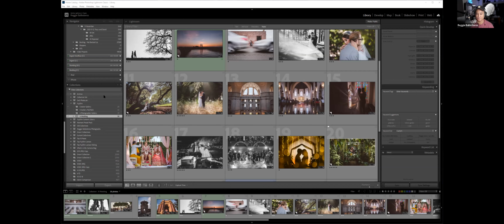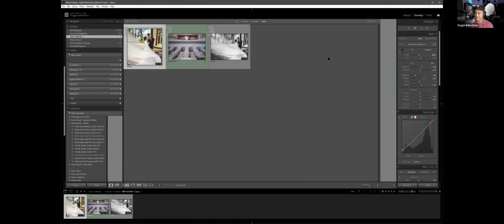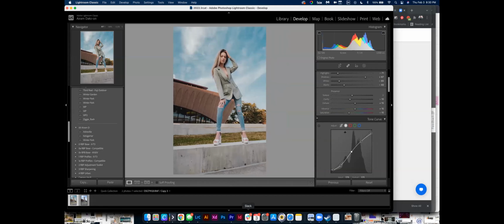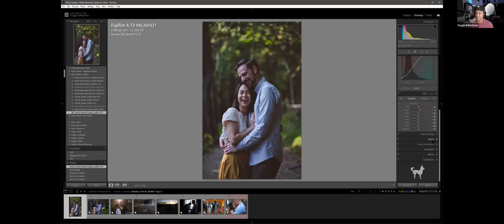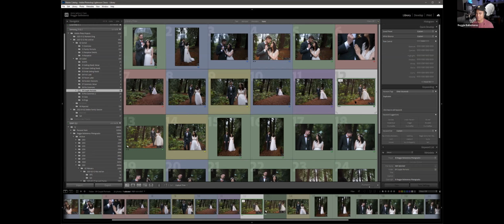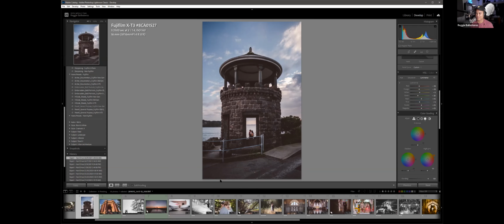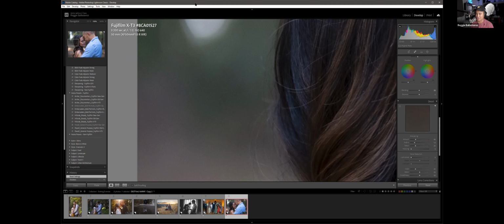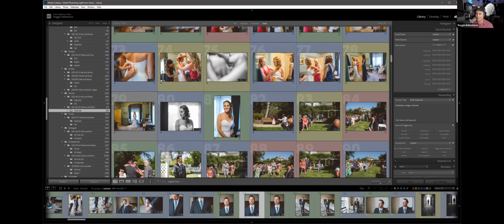Workshop #3: Lightroom Classic: Overview and Techniques for Editing Consistency